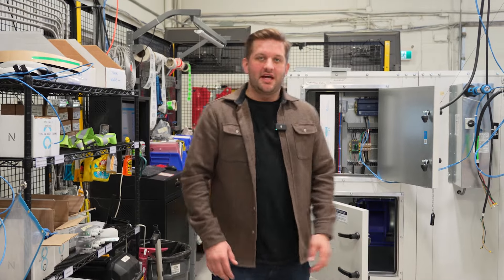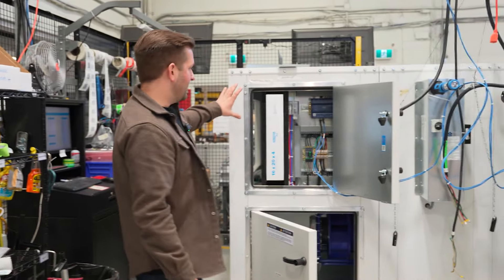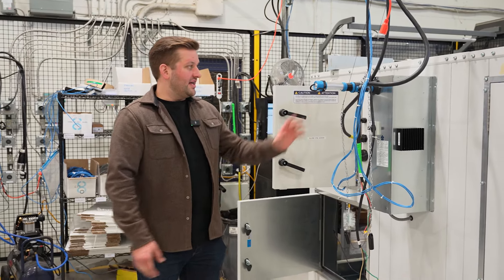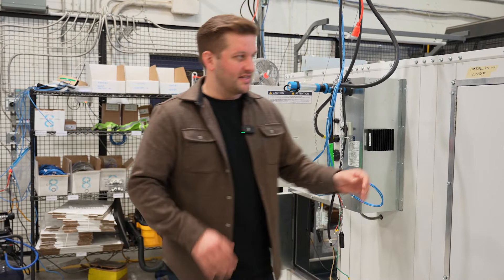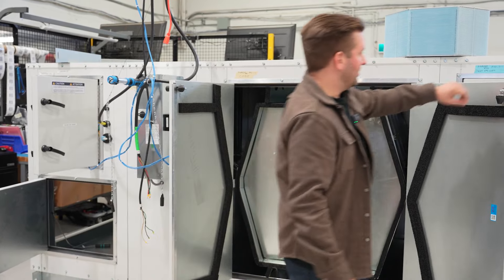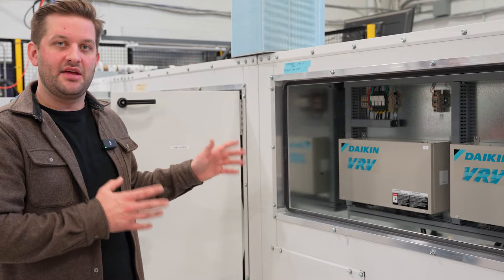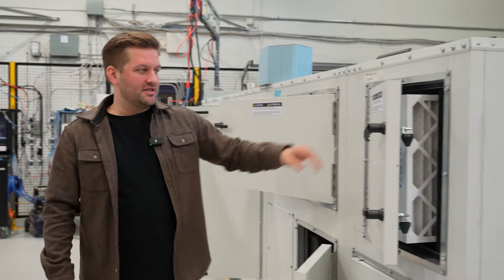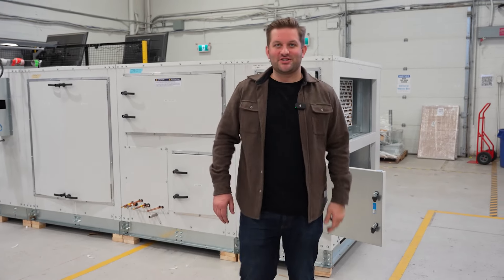Meet Ventum+ | High Efficient Modular DOAS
Meet Ventum+, the highest-efficiency ventilation solution from Oxygen8. With a cfm range of 1,200 – 10,000, counterflow heat and energy recovery core, and optional fully integrated coil modules, Ventum+ is the ideal solution for floor and roof-mounted indoor/outdoor applications.